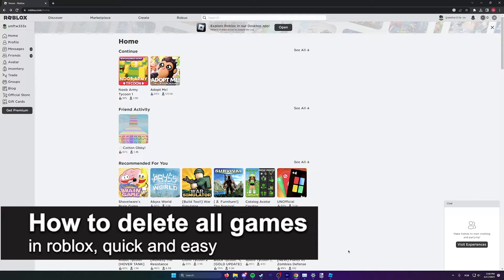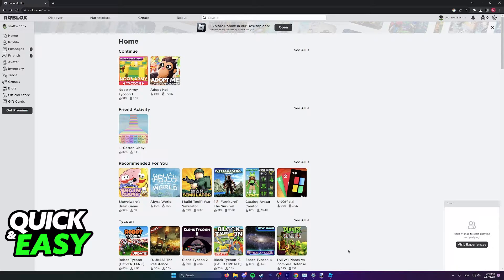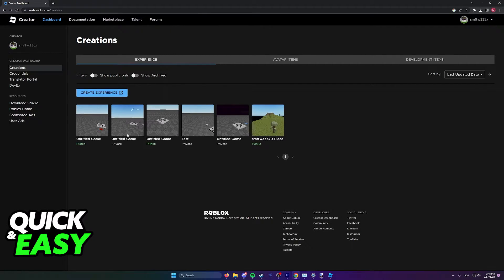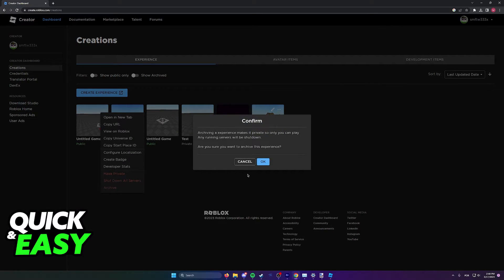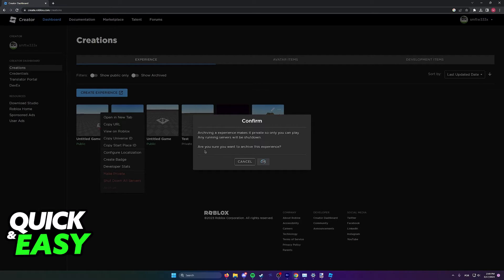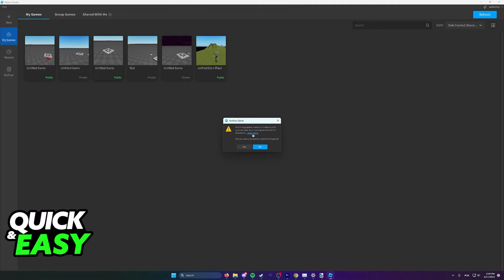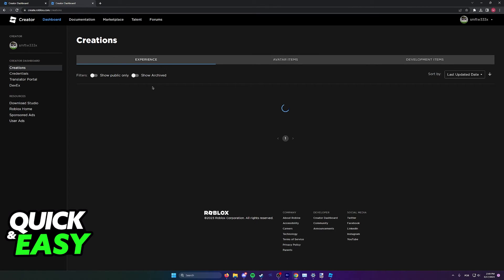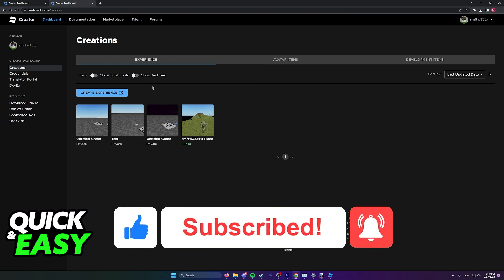How To Delete All Games In Roblox (Very Easy!)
In this video I will show you how to delete all games in roblox.

I hope I have helped you with the video!